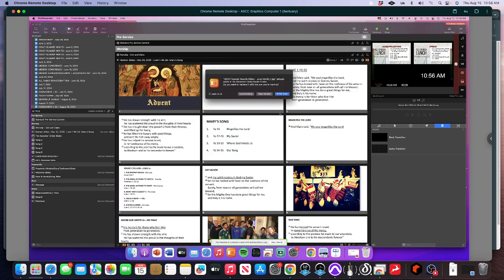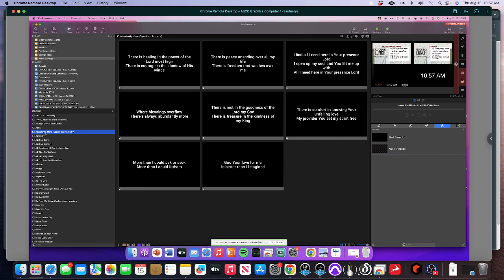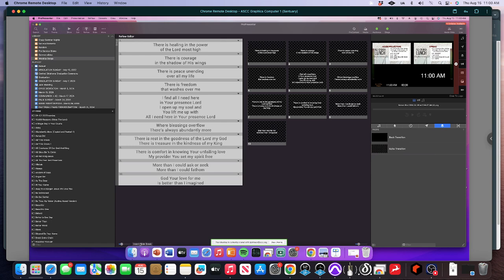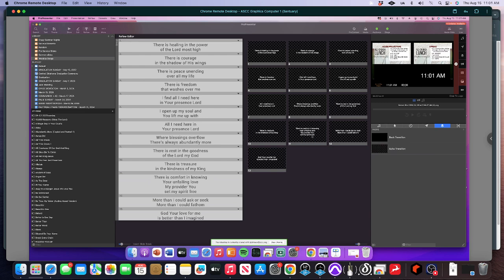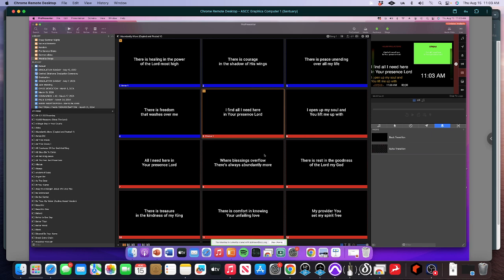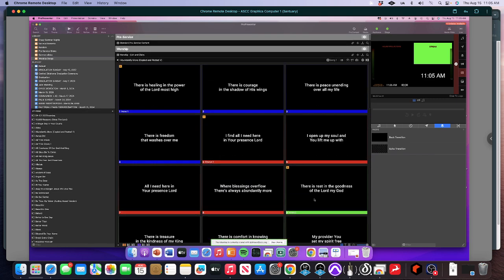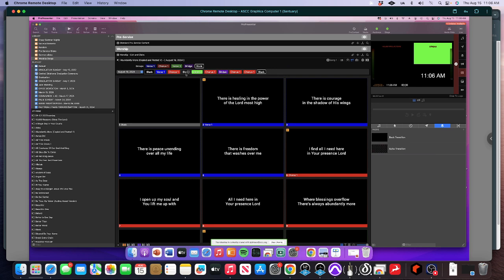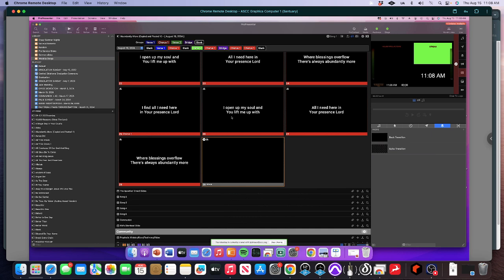Graphics: How To Import and Format Worship Lyric Slides PART I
In this video we'll look at how to import and format worship lyric slides from our own database of worship songs within ProPresenter.